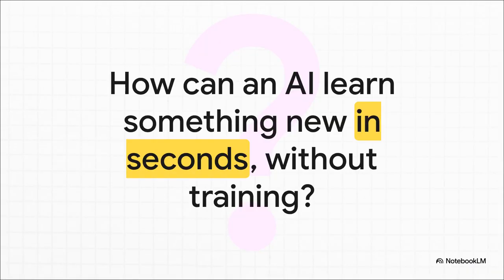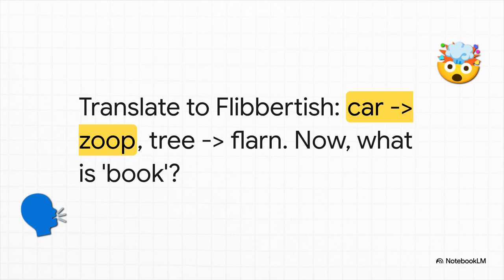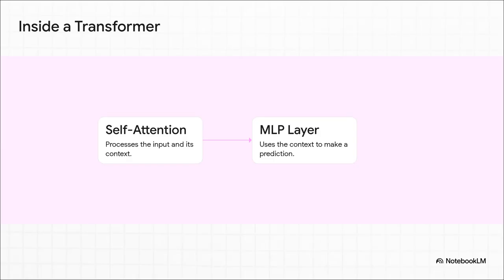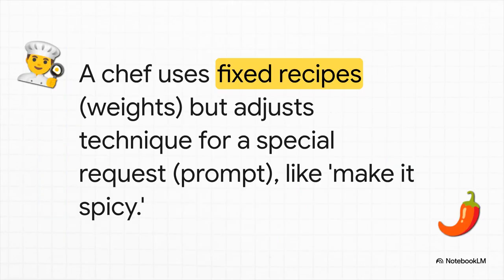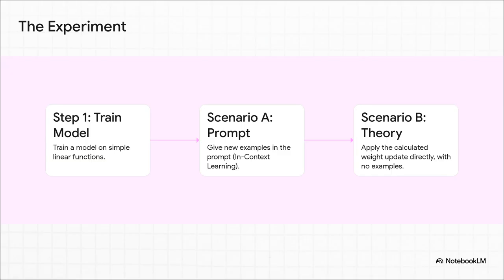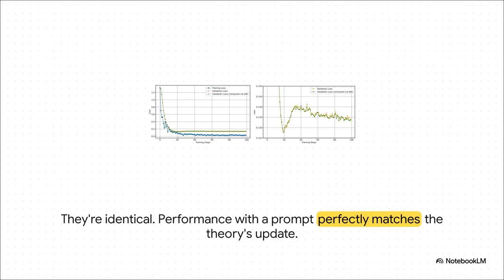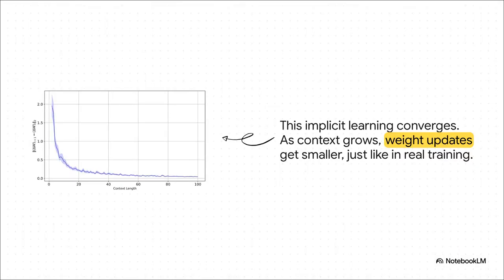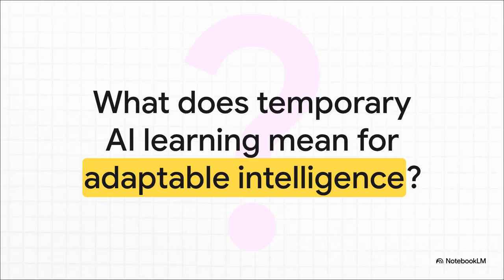Learning Without Training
This paper proposes that in-context learning (ICL) in Large Language Models (LLMs) occurs because the transformer block, by stacking a self-attention layer with a Multi-Layer Perceptron (MLP), implicitly modifies the MLP's weights based on the context.
Specifically, the authors provide a formula showing that context leads to a low-rank, rank-1 weight update in the neural network's first layer, akin to implicit fine-tuning. They also demonstrate that the consumption of tokens within a context corresponds to an implicit gradient descent learning dynamics on these weights.
Experiments confirm that predictions made with an in-context prompt are identical to those made by a model with its MLP weights explicitly updated by this formula, but without the prompt. These implicit gradient updates also decrease and vanish as the learning dynamics progresses, indicating convergence.
This work removes limiting assumptions of previous theories, allowing for generic prompts and other contextual layers like RNNs, suggesting that ICL may be a fundamental property of how neural networks transfer input modifications to their weight structure. However, the analysis is limited to a single transformer block and focuses on the output of only the very last input token